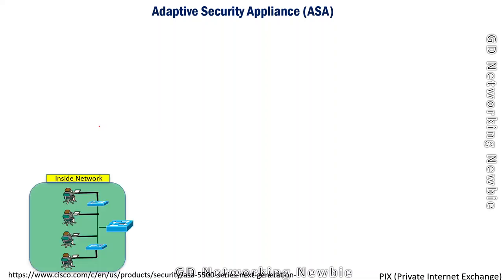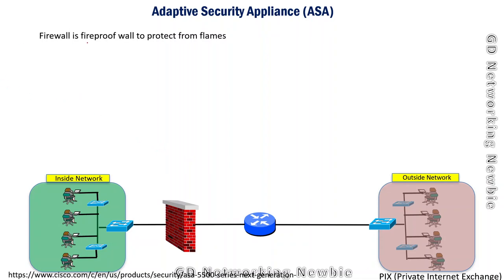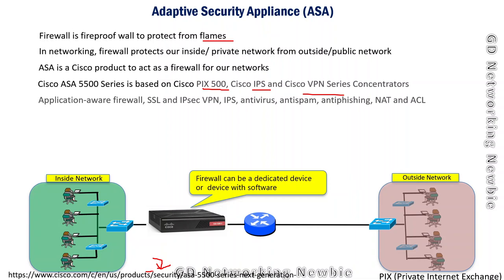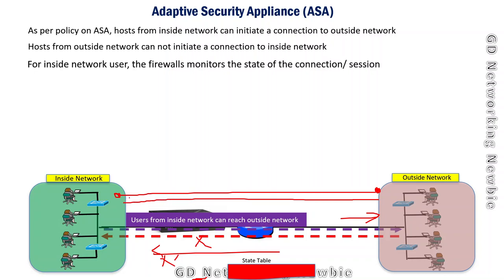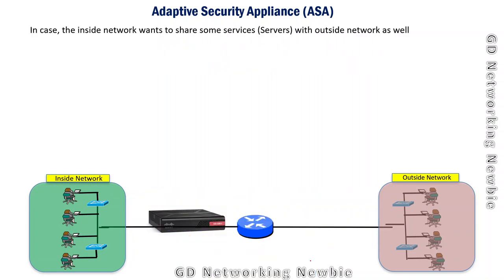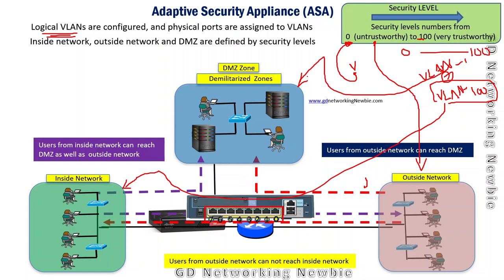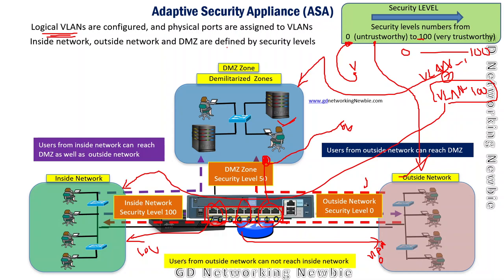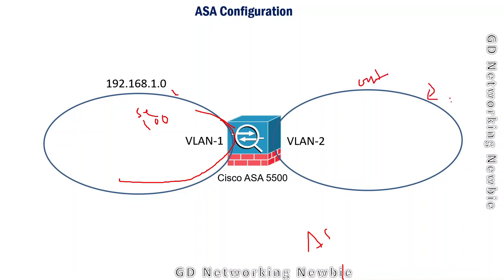Cisco Adaptive Security Appliance ASA Firewall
Firewall is fireproof wall to protect from flames. In networking, firewall protects our inside/ private network from outside/public network. ASA is a Cisco product to act as a firewall for our networks. Cisco ASA 5500 Series is based on Cisco PIX 500, Cisco IPS and Cisco VPN Series Concentrators. Application-aware firewall, SSL and IPsec VPN, IPS, antivirus, antispam, antiphishing, NAT and ACL.
Firewall can be a dedicated device or  device with software. As per policy on ASA, hosts from inside network can initiate a connection to outside network. Hosts from outside network can not initiate a connection to inside network. For inside network user, the firewalls monitors the state of the connection/ session. In case, the inside network wants to share some services (Servers) with outside network as well. DMZ can be accessed both by the inside network and outside network. Logical VLANs are configured, and physical ports are assigned to VLANs. Inside network, outside network and DMZ are defined by security levels.